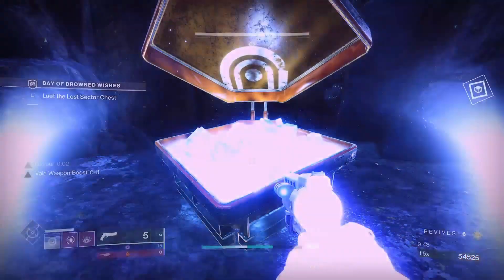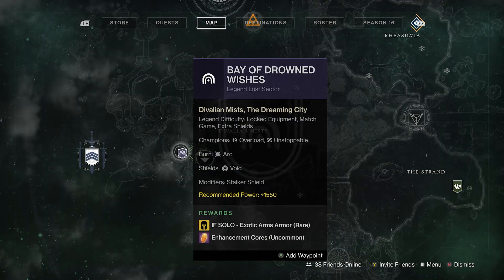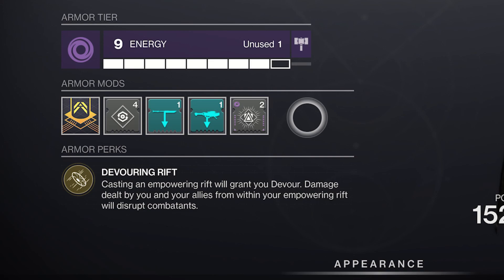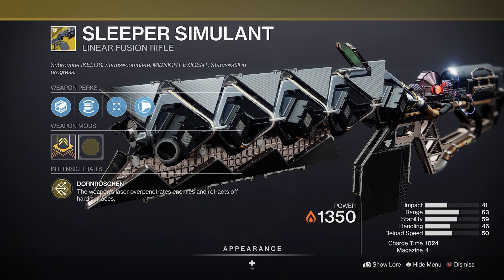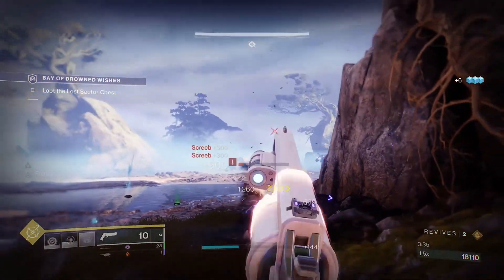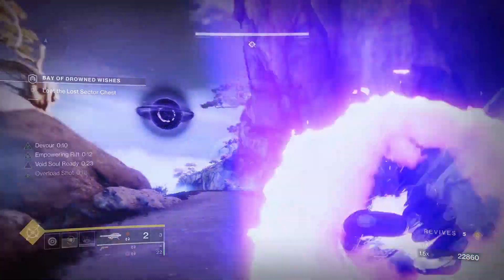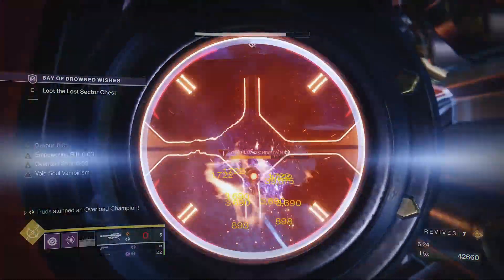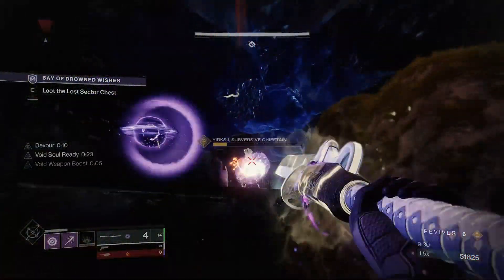GET NEW WITCH QUEEN EXOTICS! - Legend & Master Lost Sector Guide - Bay of Drowned Wishes - Destiny 2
This is a LOW POWER LEVEL Quick and Easy Guide to get the New Warlock Exotic Osiomancy Gloves and New Hunter Exotic Renewal Grasps. Available today in the Legend or Master Lost Sector in the Bay of Drowned Wishes in the Dreaming City. Witch Queen, Season of the Risen, Season 16, Fast, Exotic Farm.

- its_Truds